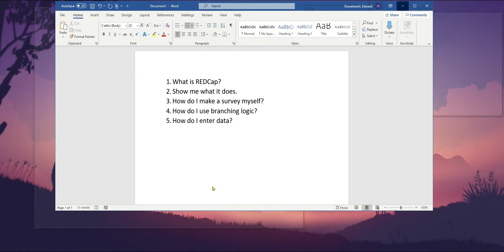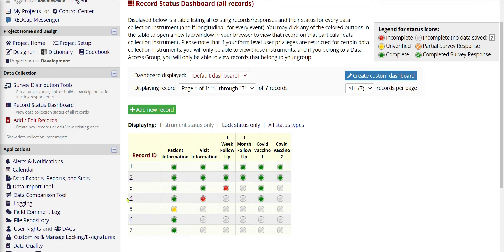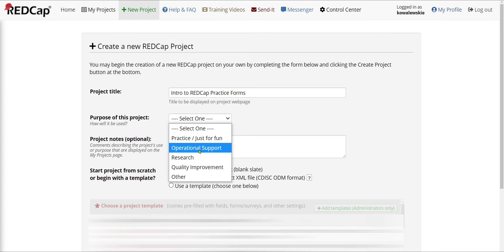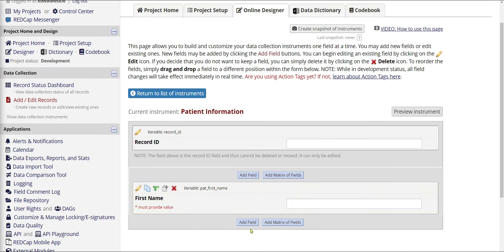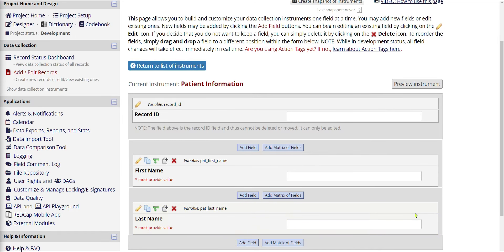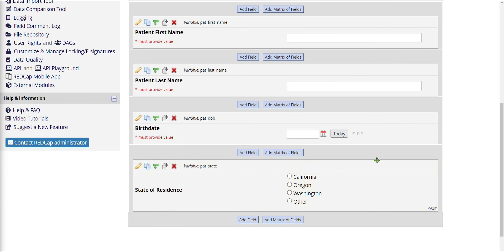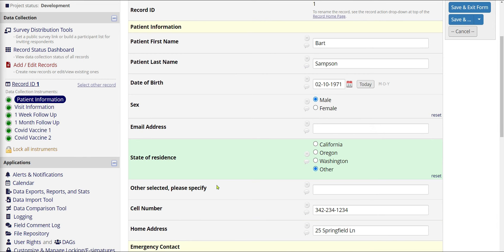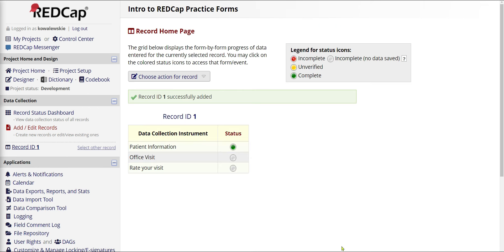REDCap Tutorial - Introduction, Building Surveys, Branching Logic, Collecting Data, Production Mode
This goes over the basic functionality of REDCap. How to start a project, build a survey, use branching logic, collect data and move the project to production mode.